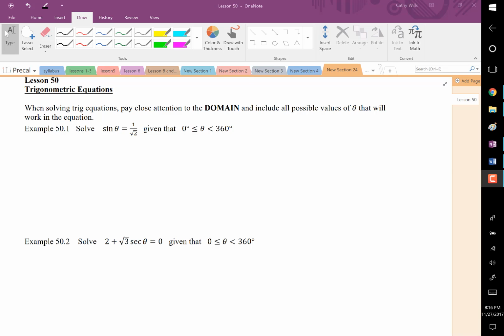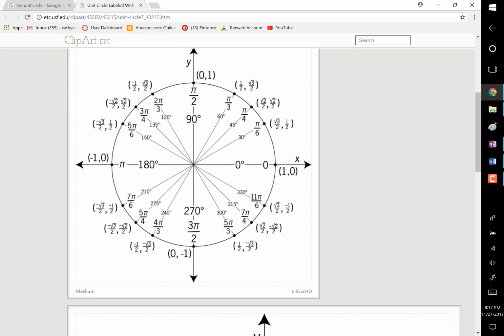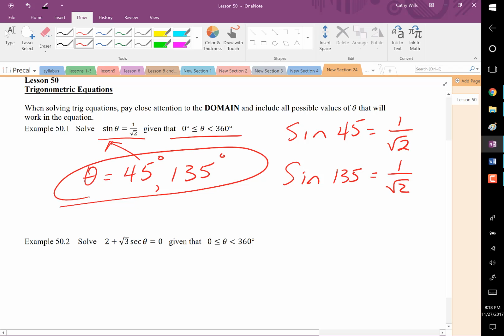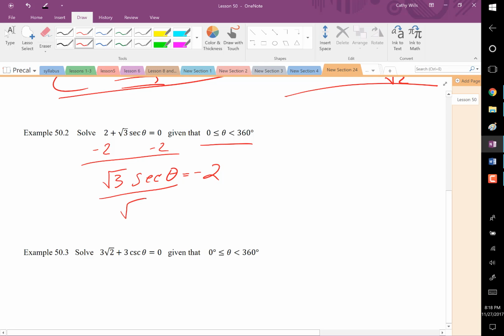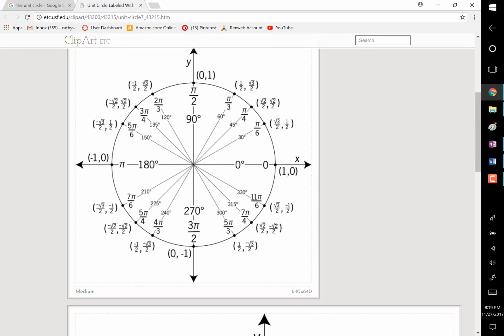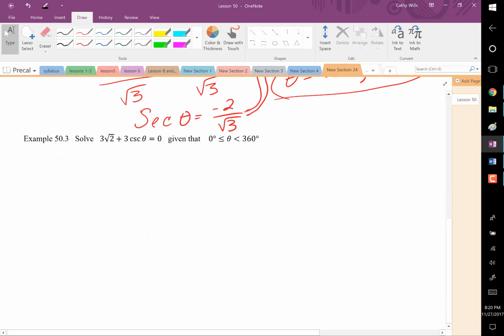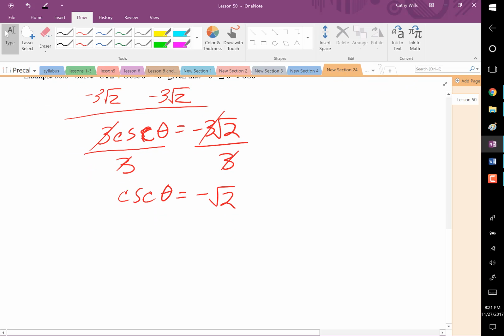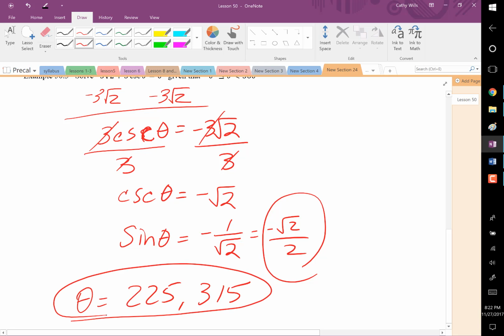precal lesson 50